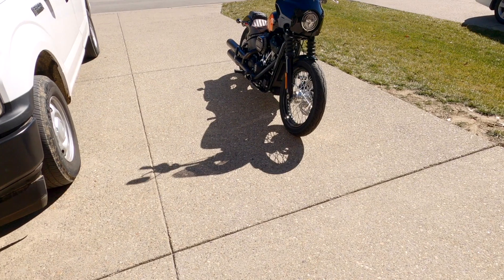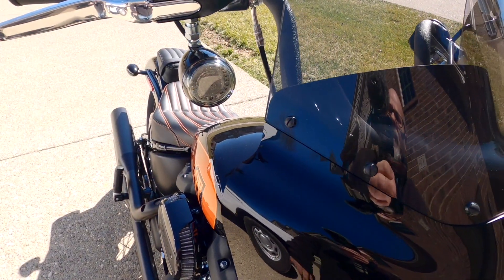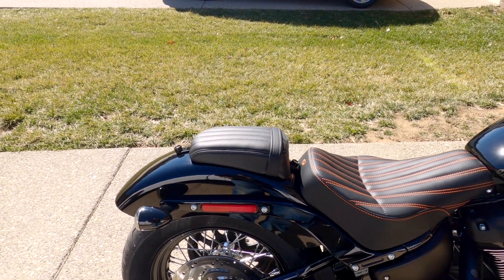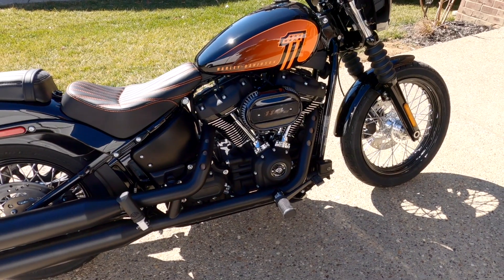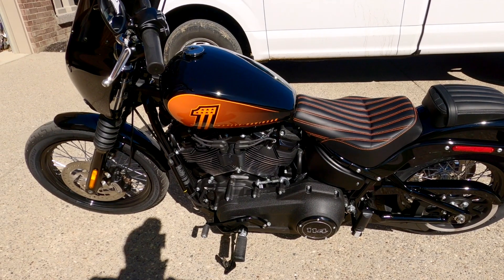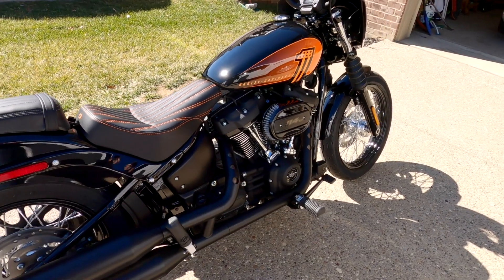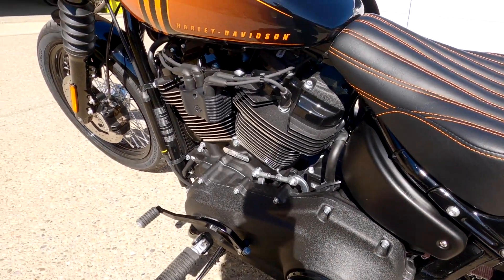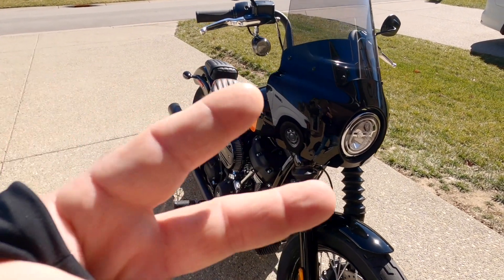2021 Harley Street Bob - What have I changed so far?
Quick dirty walk around of my 2021 Harley Street Bob